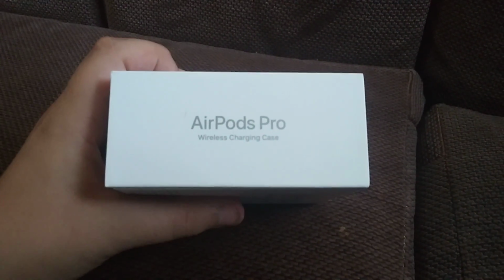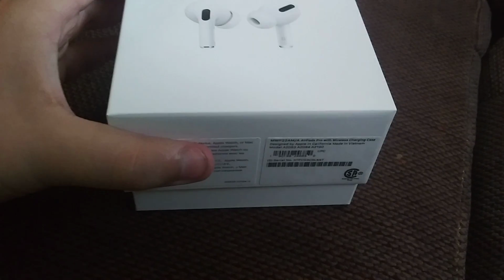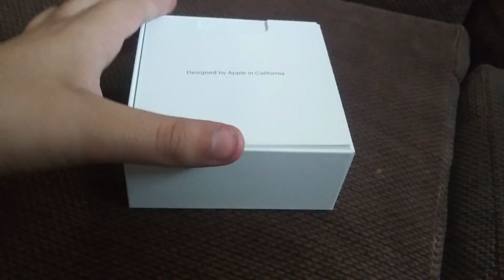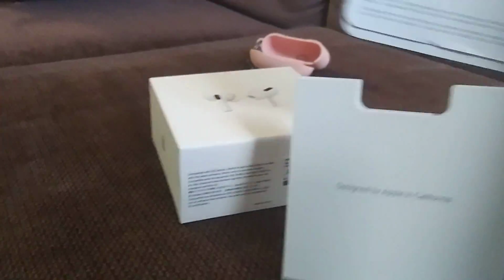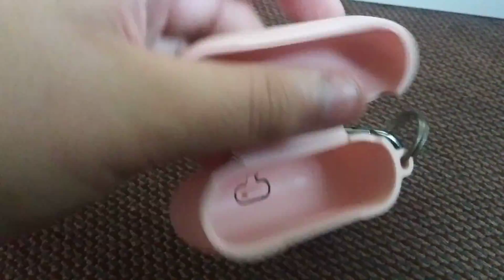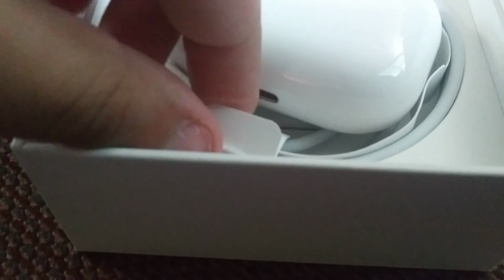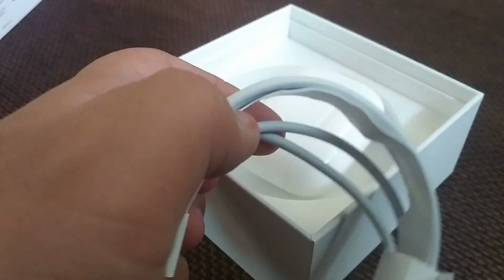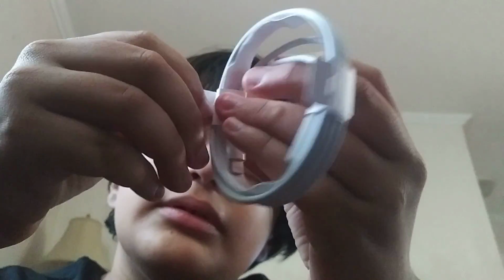I GOT AIRPODS PRO